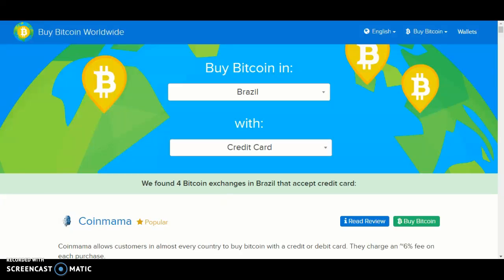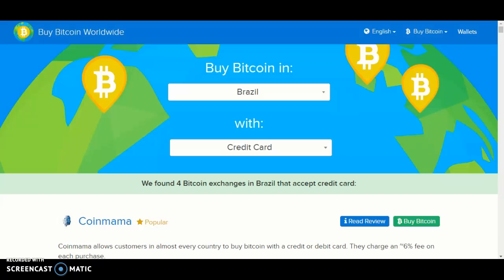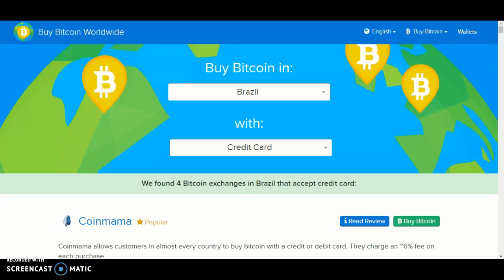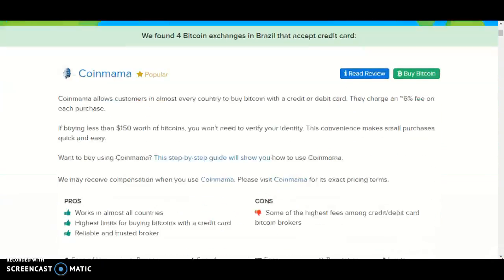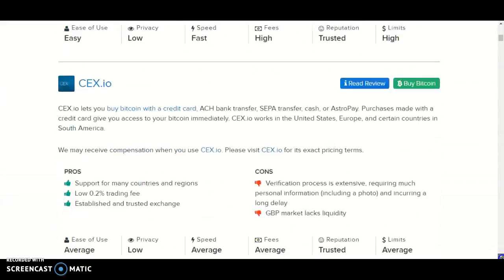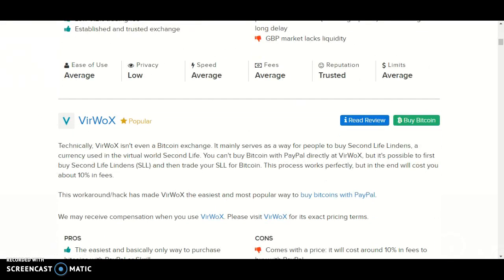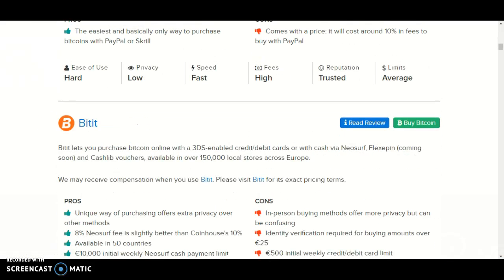Buying bitcoin in Brazil